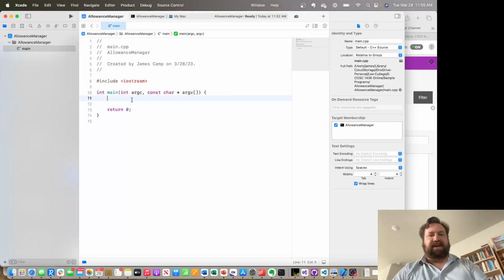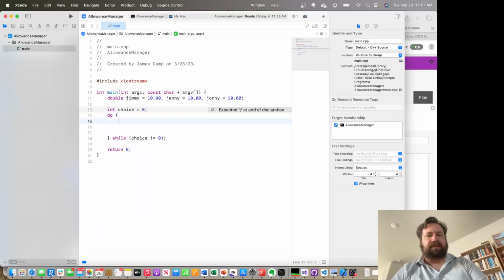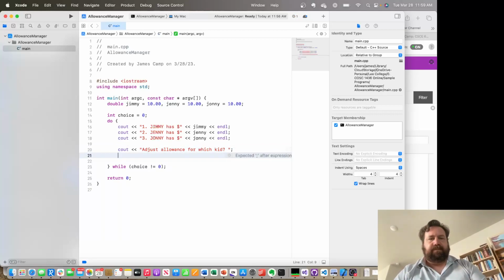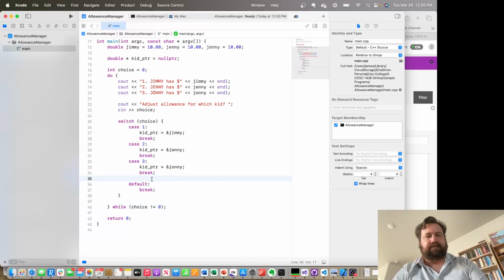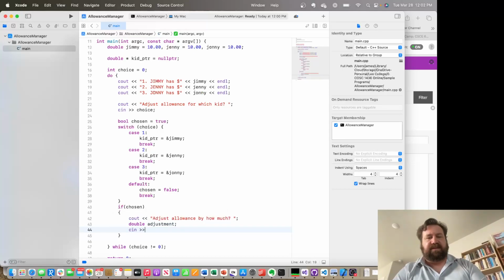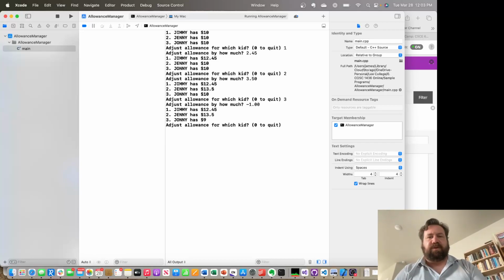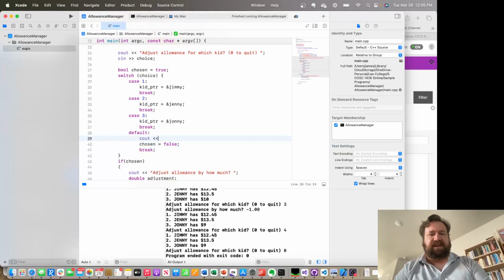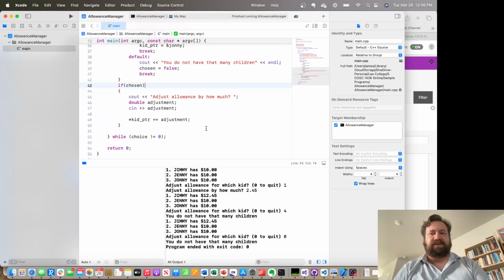More help with pointers: allowance manager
A program that uses C/C++ pointers to manage the allowance for a trio of hypothetical kids.